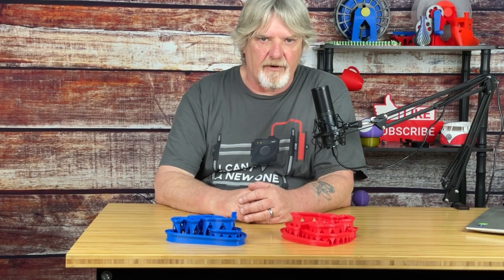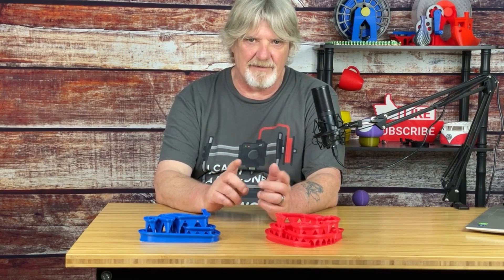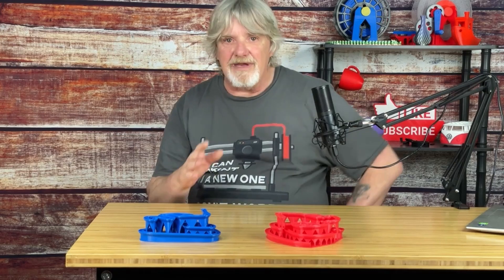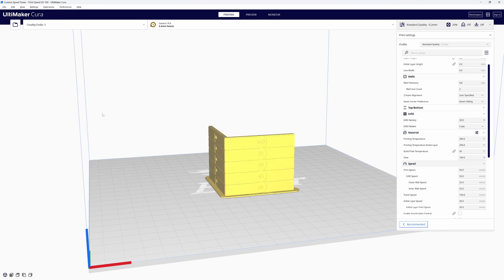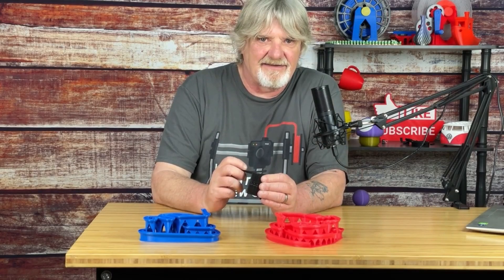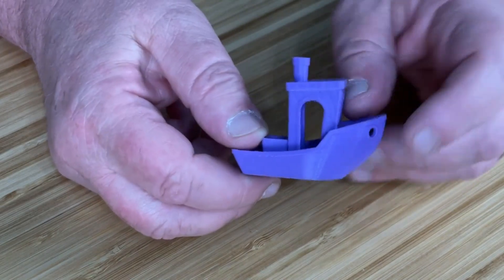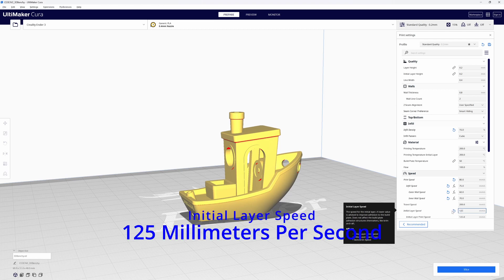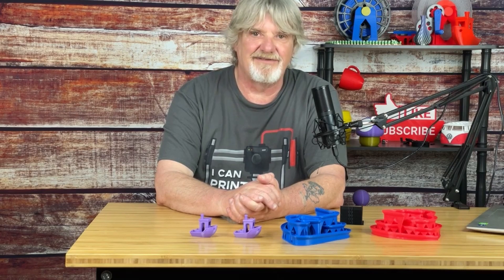Speed Vs Quality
Use Cura to help find the balance between 3D Print Speed and Quality.